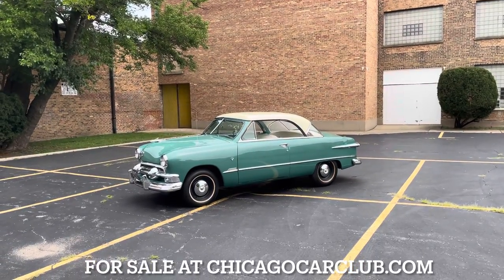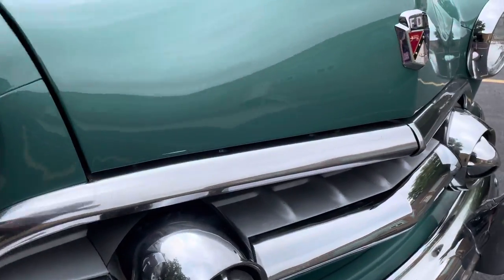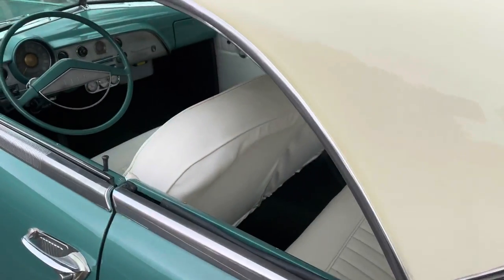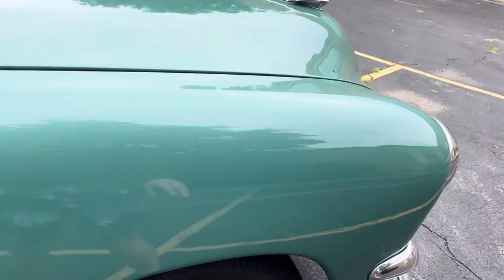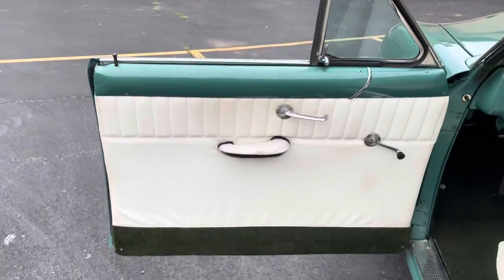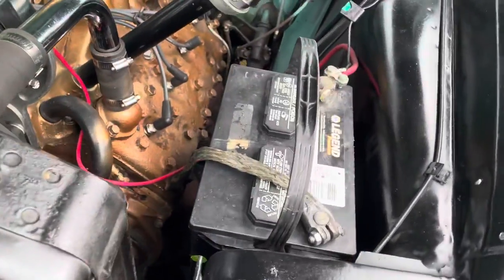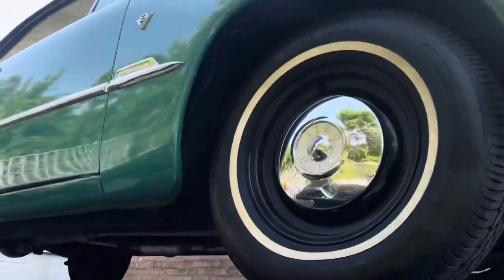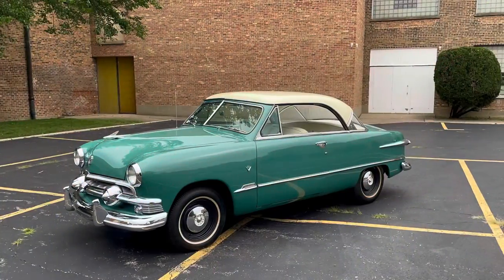1951 Ford Victoria for sale at Chicago Car Club